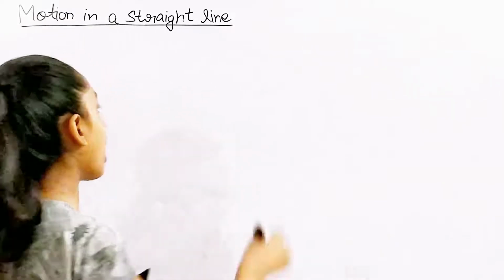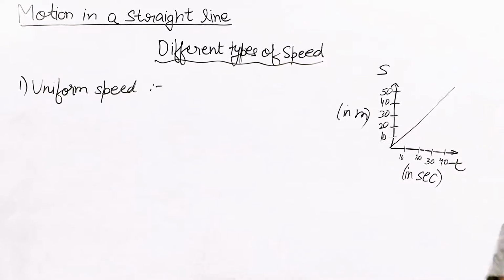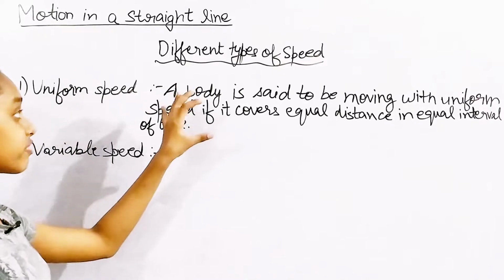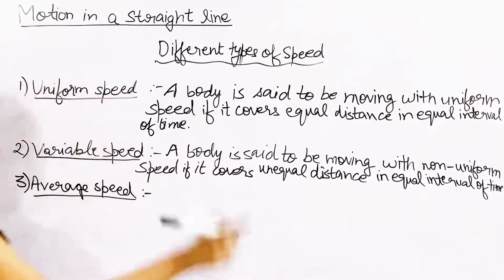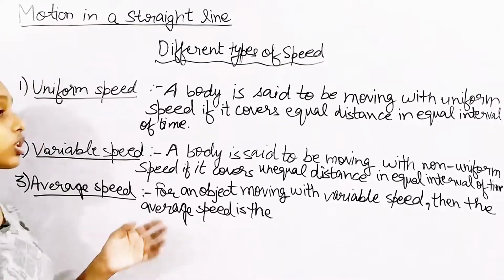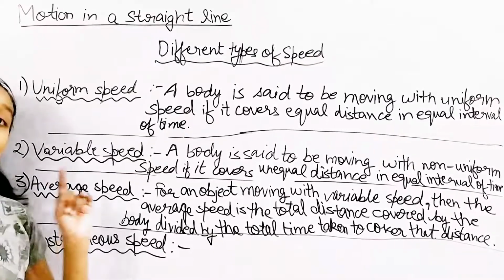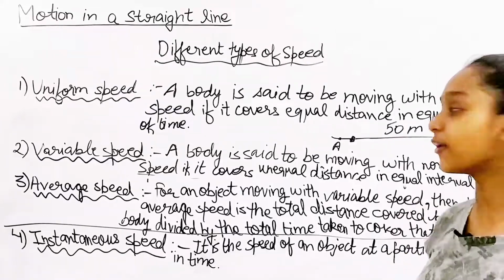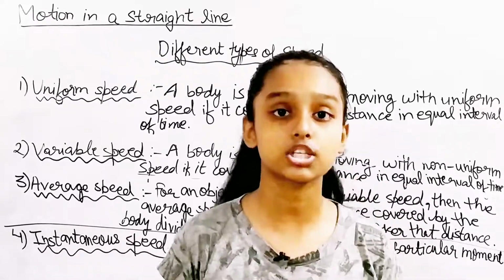Motion in straight line || Types of Speed. || physics for IIT-JEE with me Natasha || V-2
neet 2021 study plan
class 11th
iit jee
iit jee mains
iit jee advance
iit mains
iit advance
jee mains
aiims
physics for IIT-jee
how to crack IIT-JEE
physics girl
physics info
motion in straight line class 11 physics
motion in a plane class 11
motion in a plane physics
motion in a plane class 11 one shot
vector one shot